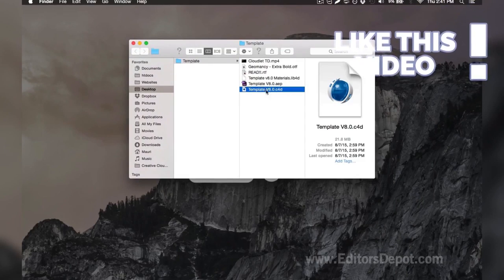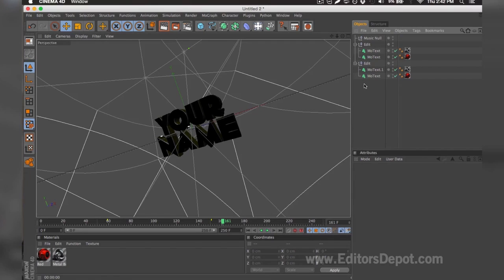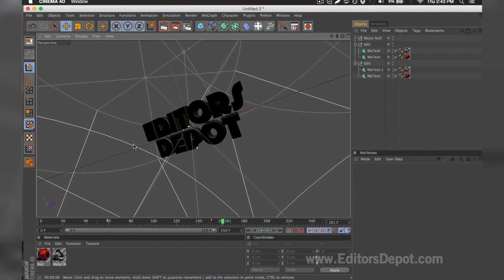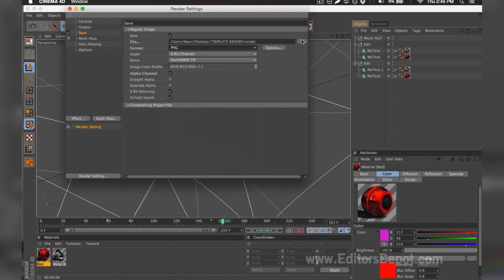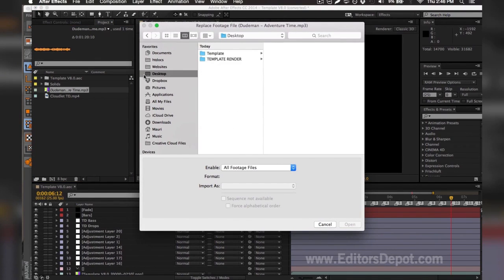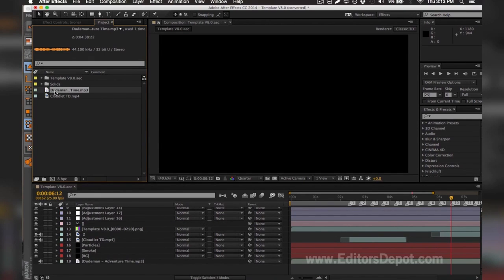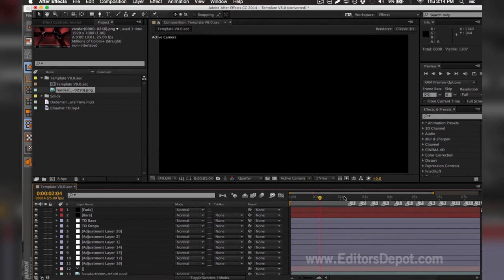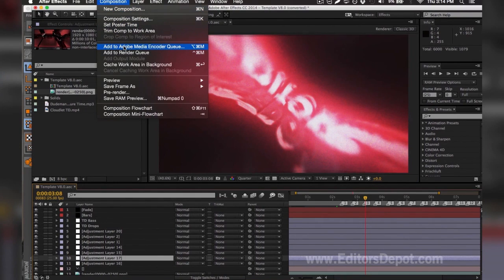Valentines Day Cinema 4D & After Effects Intro Template - FREE DOWNLOAD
There's so many things to say about this template! I particularly like the font with this one. It really suits its setting as being chill. The text This template is a little later than valentines day but it still looks absolutely amazing. I particularly like the dark red color on the heart, it contrasts the text color very nicely. This template is free to download. Like this template?

Song: UNKNOWN